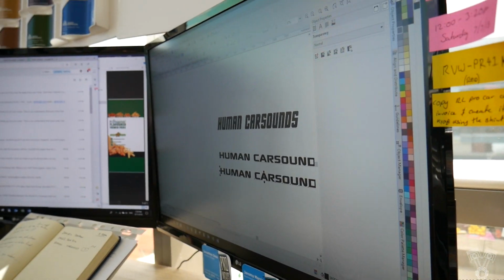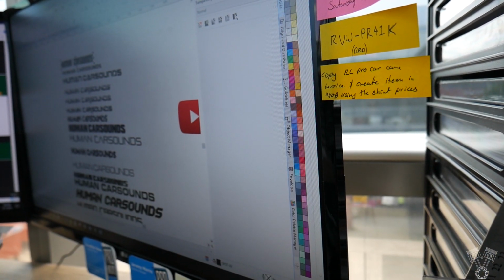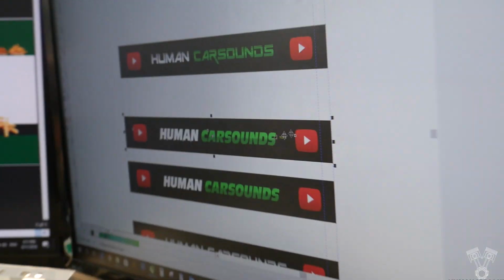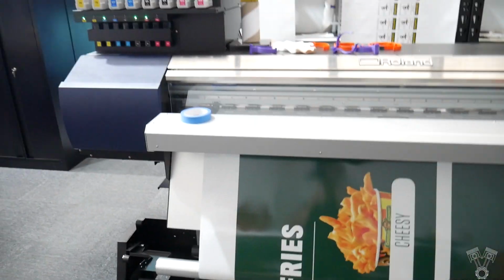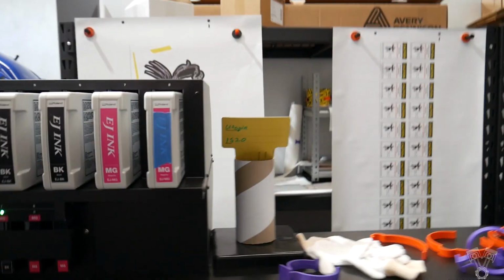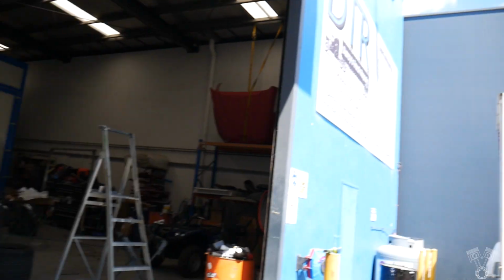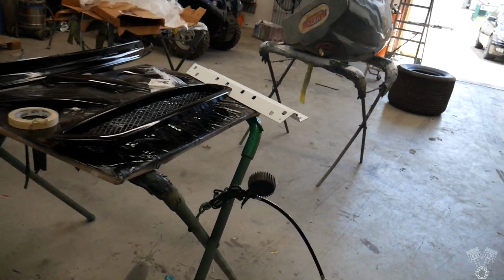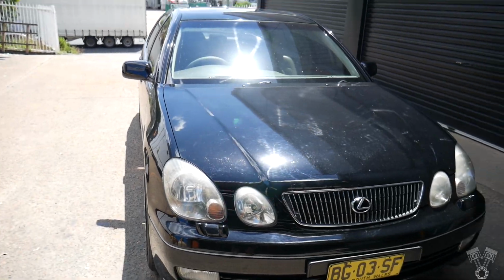My first personalised vinyl decal.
Uploading a variety of Automotive content such as car sounds impersonations, vlogs, builds, track days, car meets and anything with the sound of a engine. :)